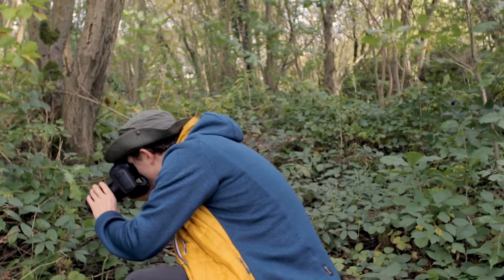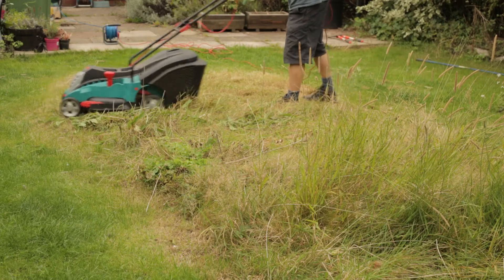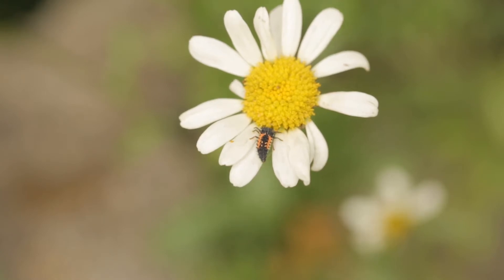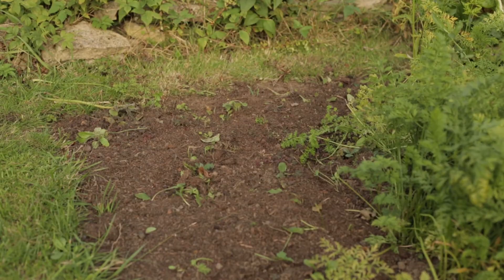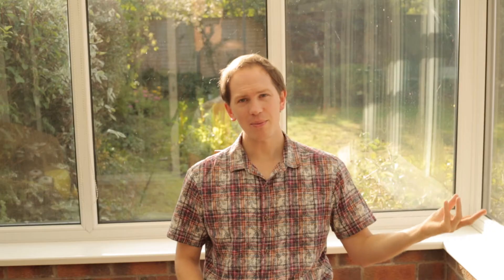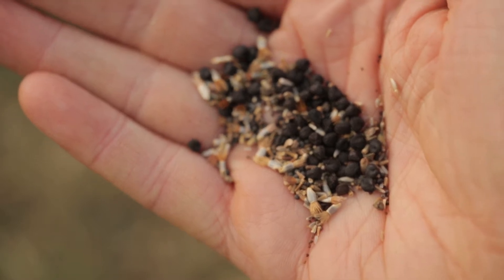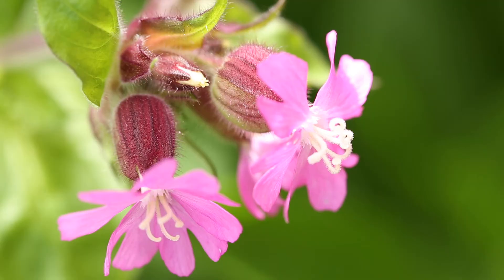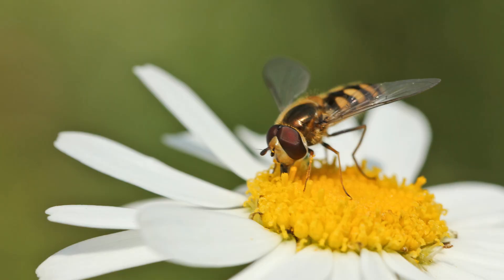How to make a Wildflower Meadow: Discover Nature Episode 25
It’s autumn (sorry again!), which means it’s a great time to create a wildflower meadow! We provide a brief introduction to a couple of methods you can try out in your garden, or as part of a local community project.

The Wildflower Garden: a valuable web page of resources created by the charity Plantlife. We highly recommend you visit and have a read of the articles yourself: